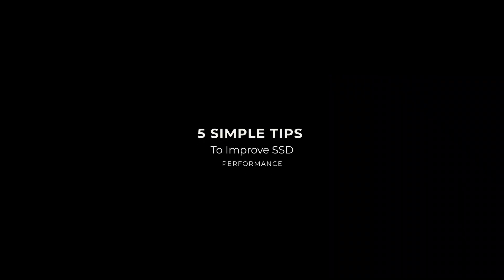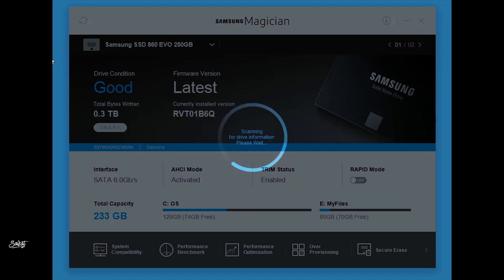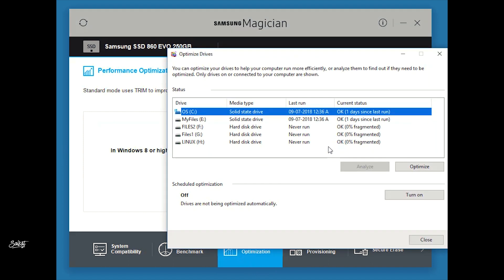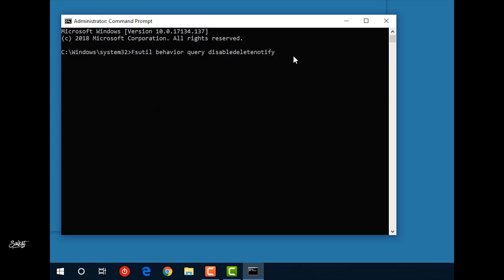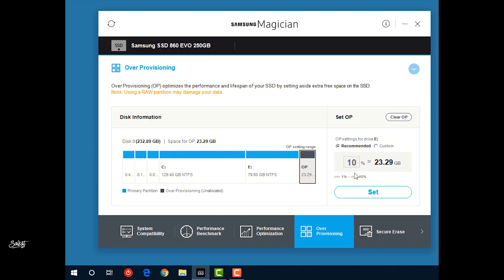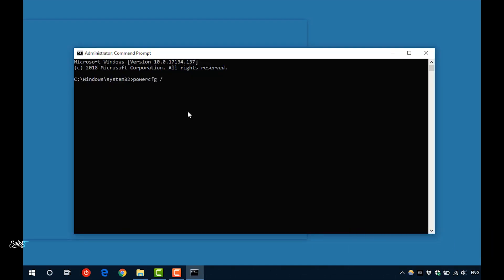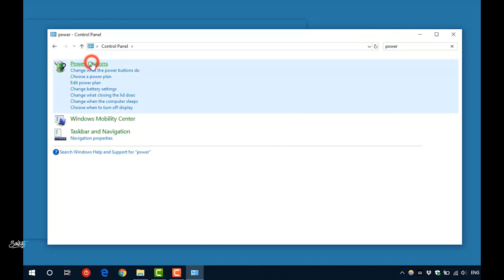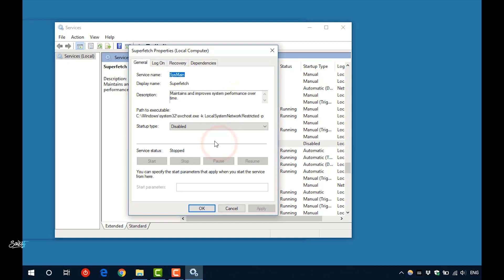5 Tips To Improve SSD Performance and a longer SSD Lifespan | Samsung EVO 860 SSD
In This Video I will share 5simple tips to improve the performance of your SSD. These tips will improve the performance of your SSD and will help you to get a much longer ssd lifespan.

I am using a Samsung EVO 860 SSD Which is 250GB.
If you are buying a SSD then it is always recommended to buy a Samsung SSD they are the best they come with a decent warranty period.

Improve SSD Performance on Windows 10
Optimize Samsung EVO SSD